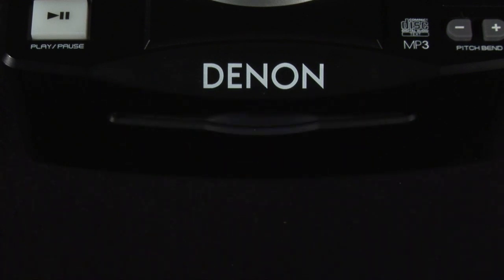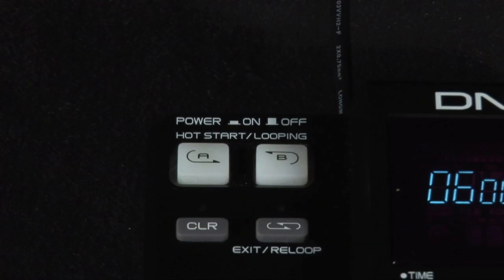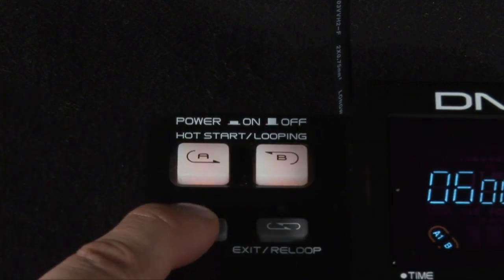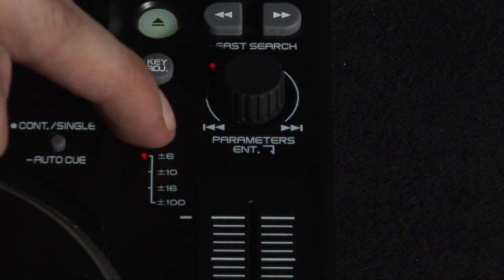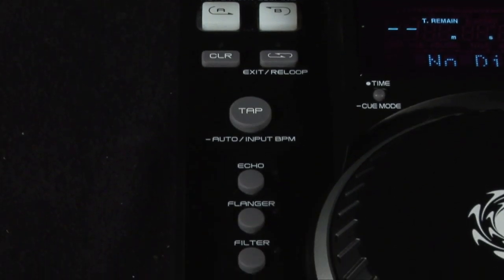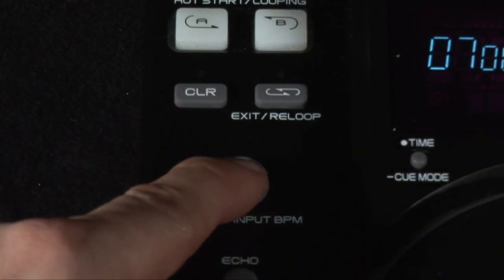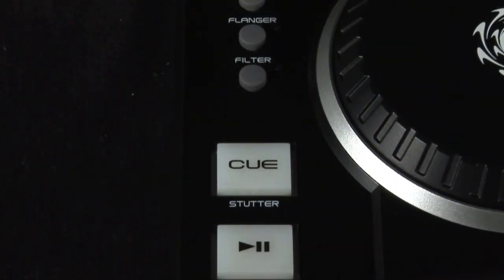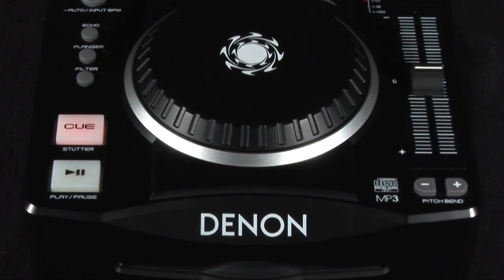Denon DN-S700 Compact CD player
The Denon DN-S700 is a compact CD player designed for bedroom and mobile DJ's looking for a cost effective solution with a number of key features taken from the higher end models...